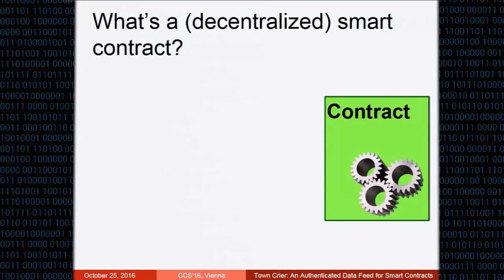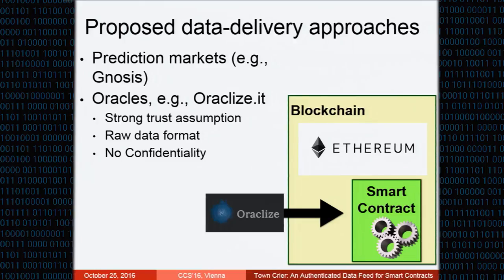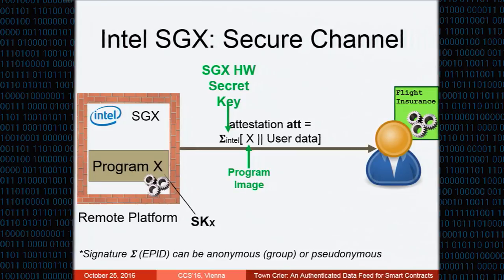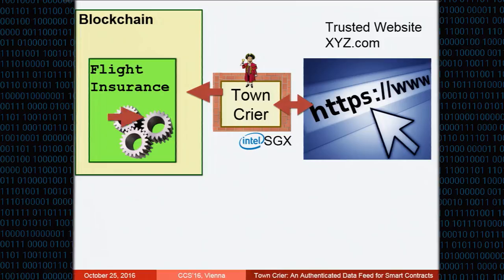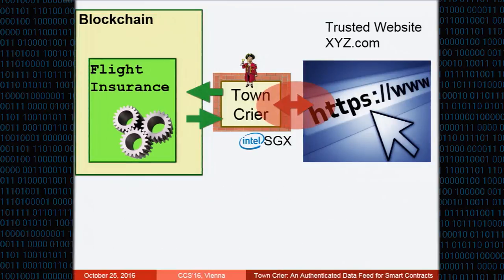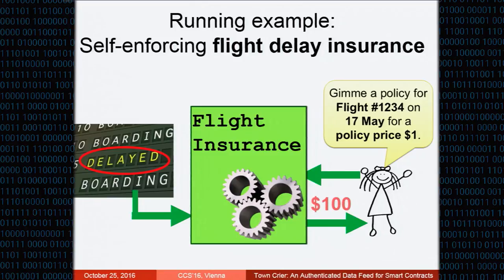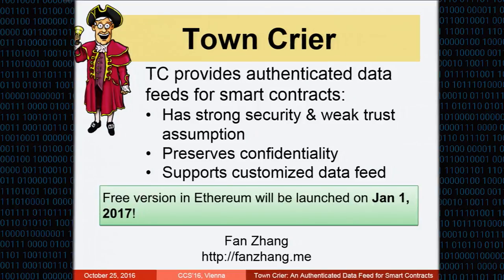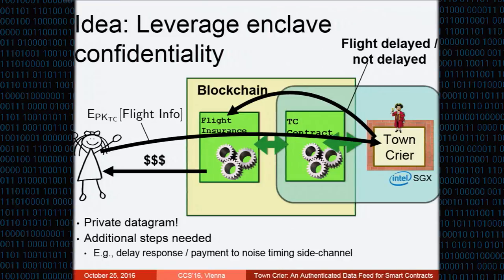CCS 2016 - Town Crier: An Authenticated Data Feed for Smart Contracts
Authors: Fan Zhang, Ethan Cecchetti (Cornell University), Kyle Croman (Jacobs Institute), Ari Juels (Cornell Tech) and Elaine Shi (Cornell University)